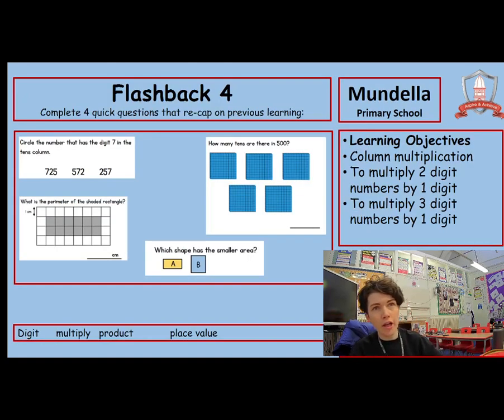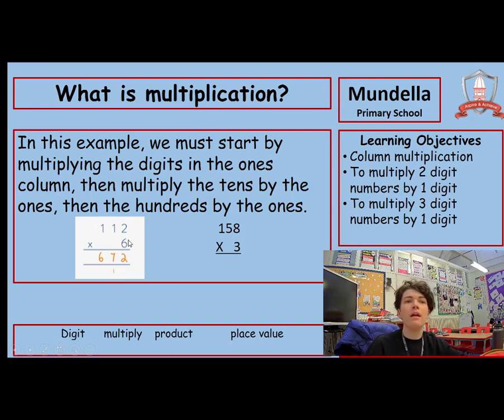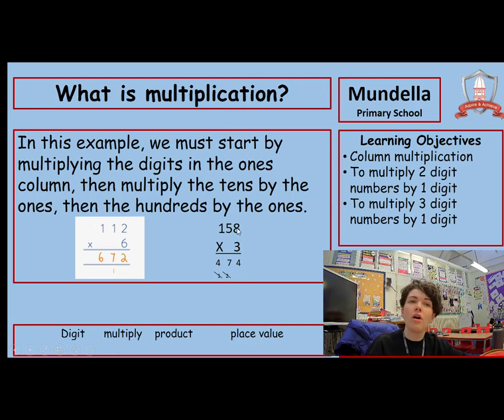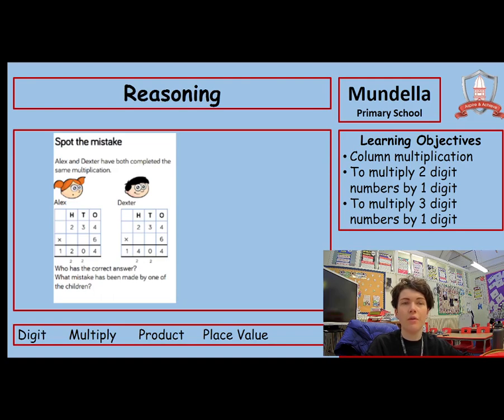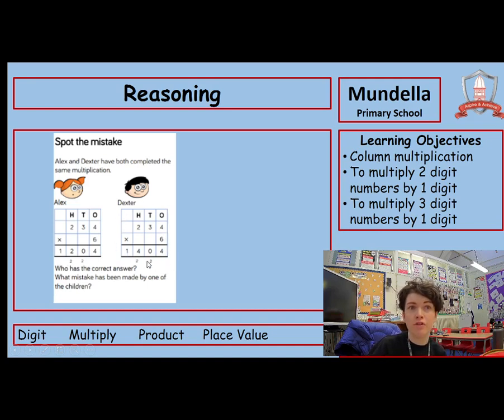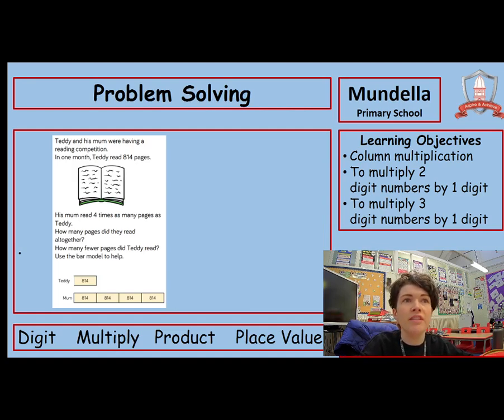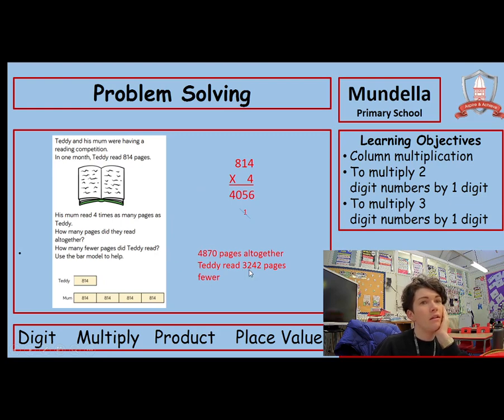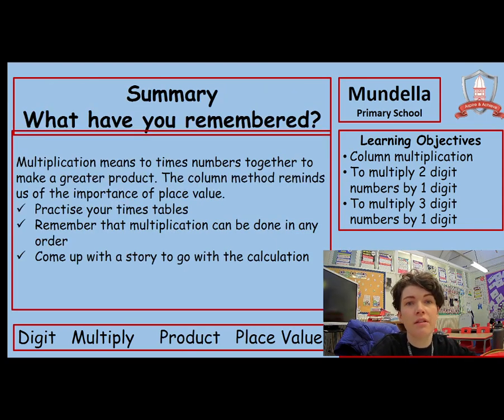Monday 22nd February Maths Year 5